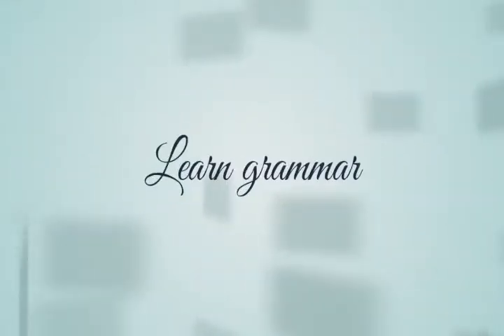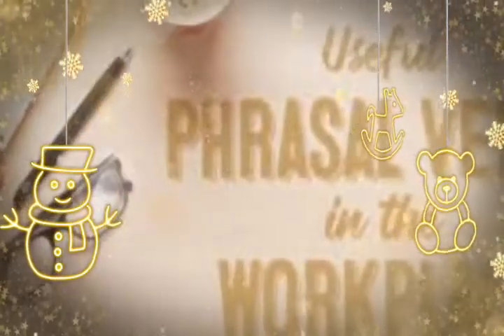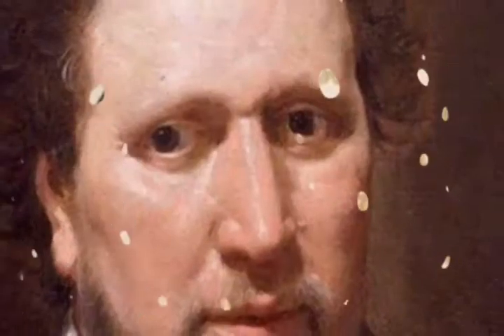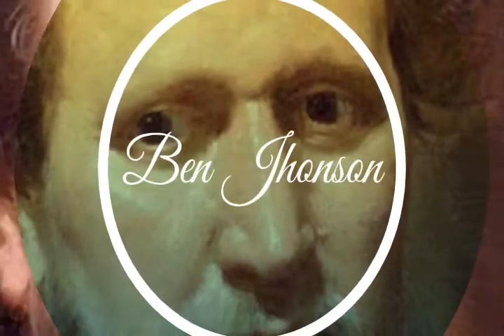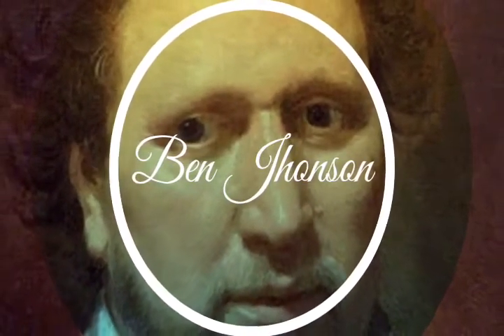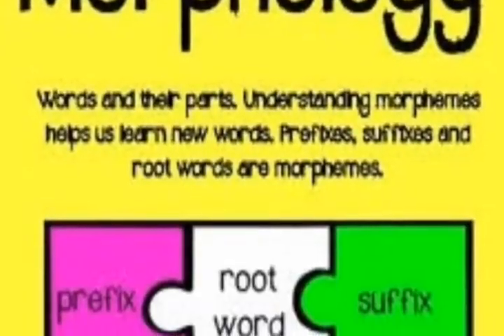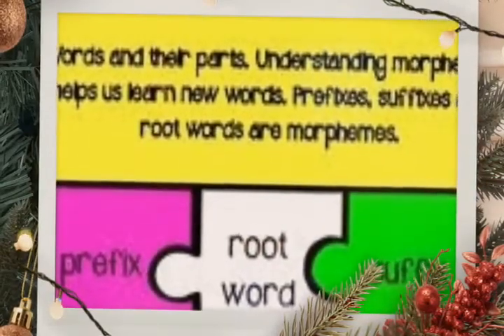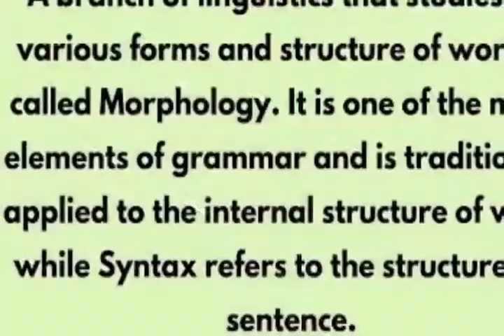Grammar (Inayat Afridi)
We build your successful career.